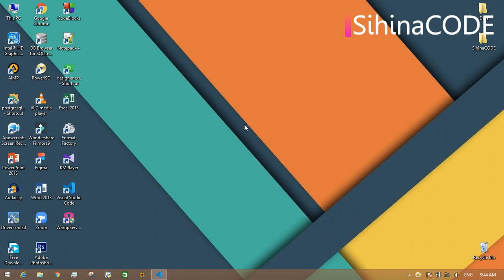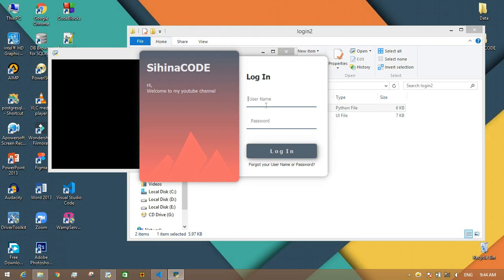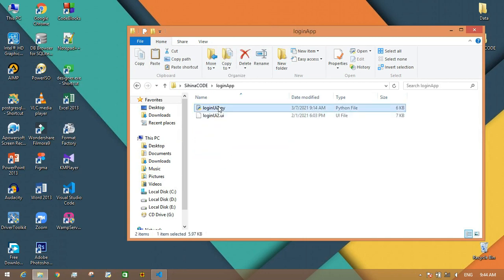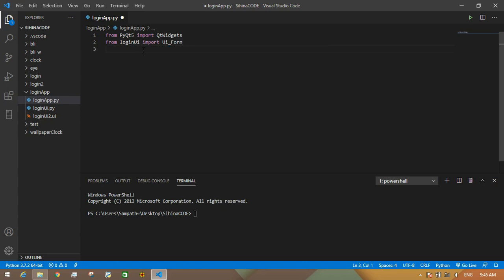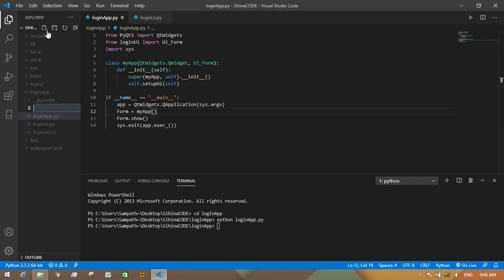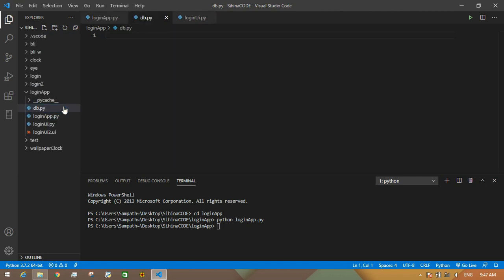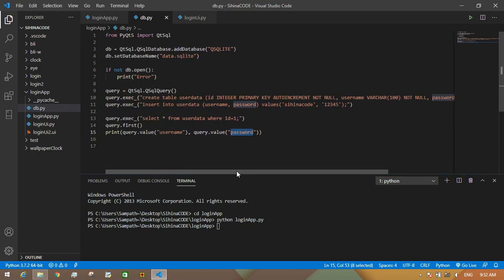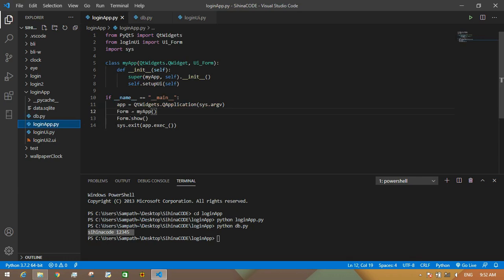PyQt5 Projects - How To Create Login Form With Sqlite Database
Hi guys, this video explains how to make a Login form with database. In this program, I used Sqlite Database.